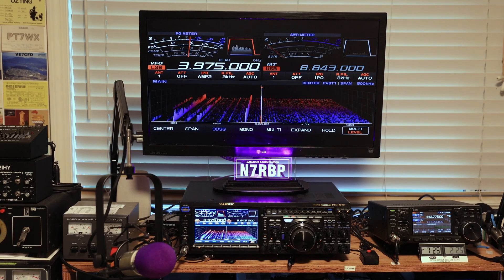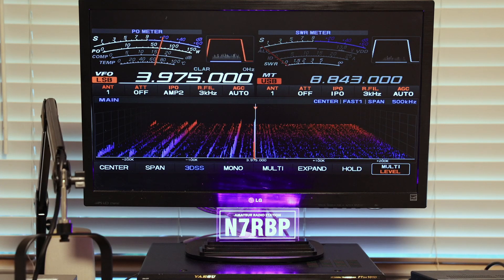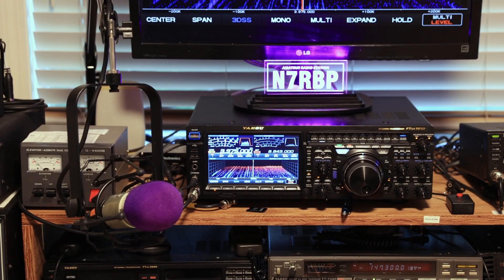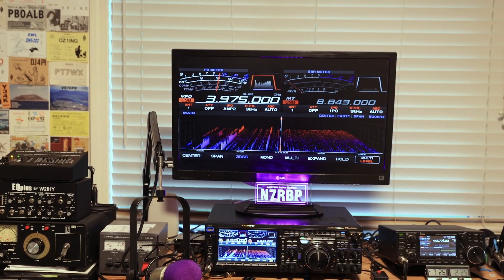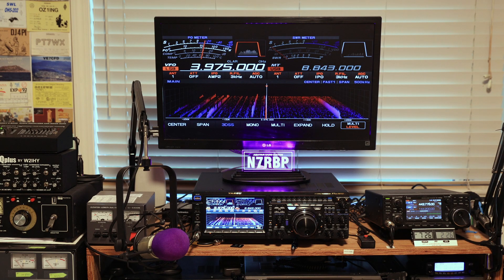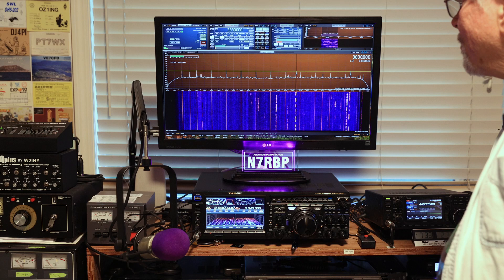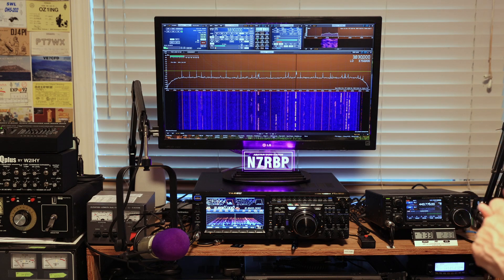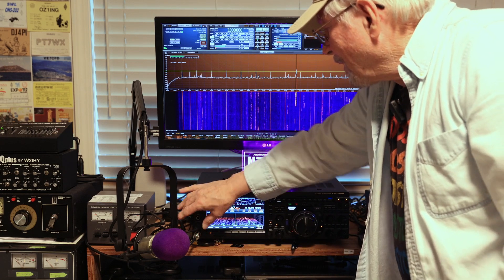Yaesu FTDX101D mated with an SDR-PLAY / SDR-UNO external Receiver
Adding an external SDR PLAY receiver to the Yaesy FTDX-101D Radio for extra versitility.